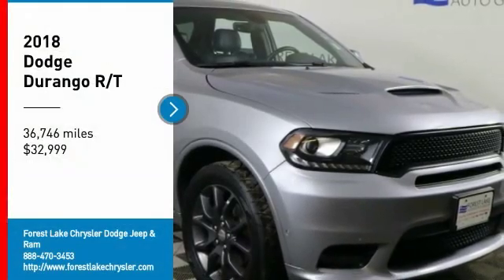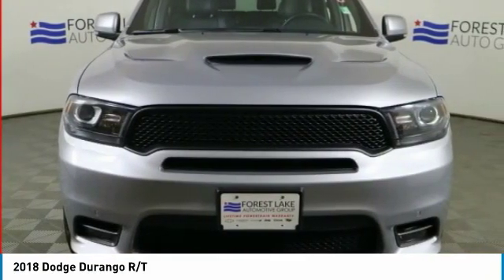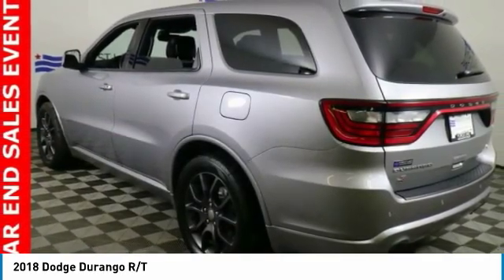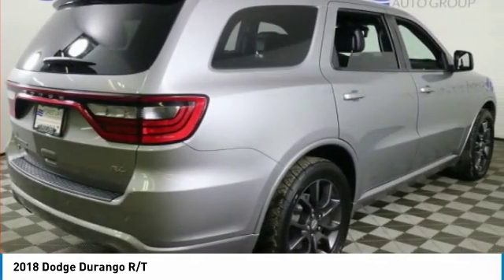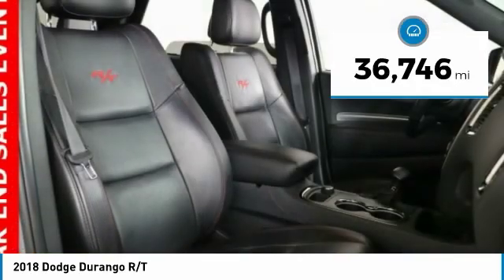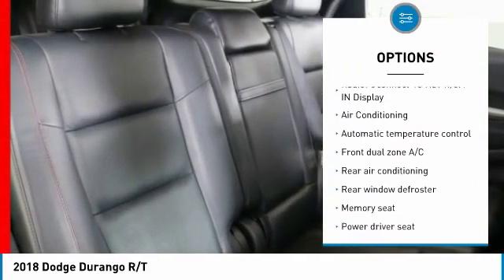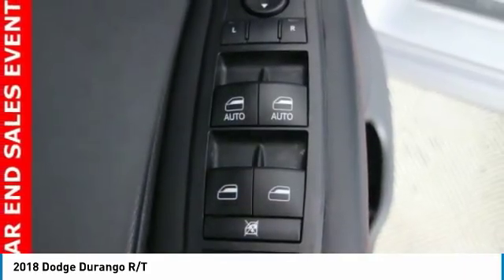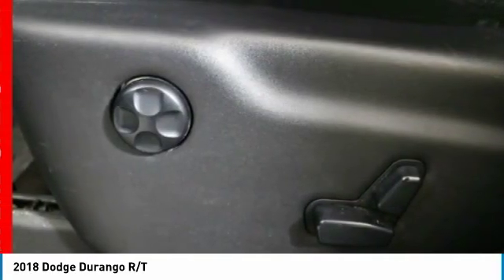2018 Dodge Durango Forest Lake MN CP14067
2018 Dodge Durango R/T